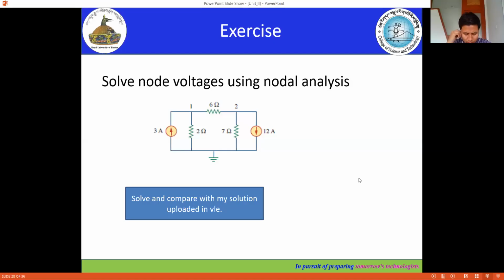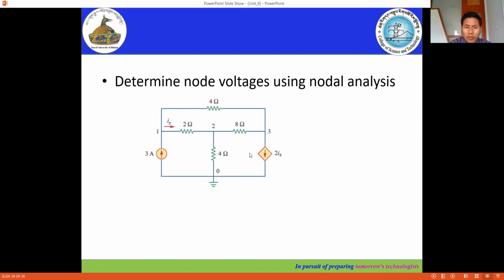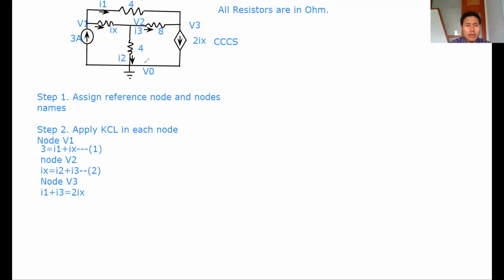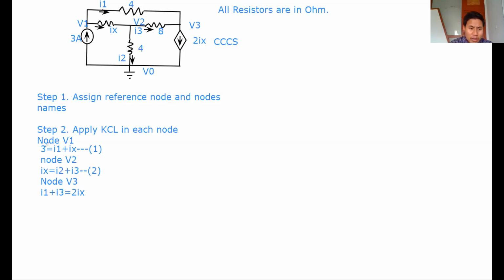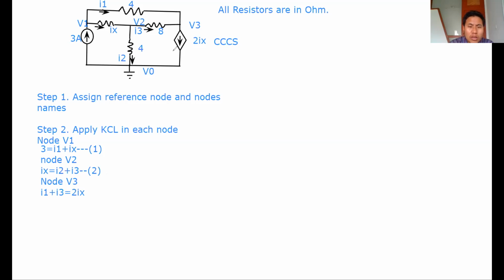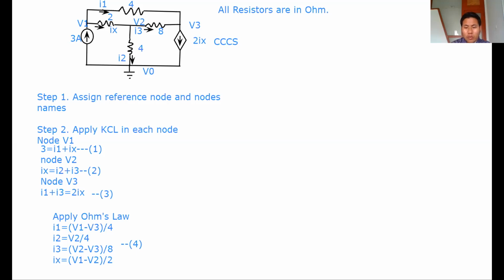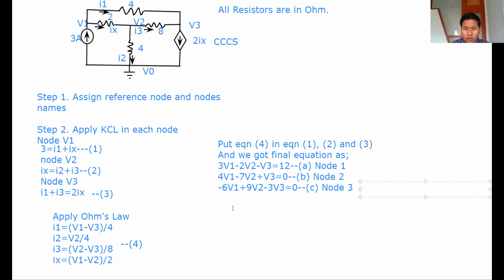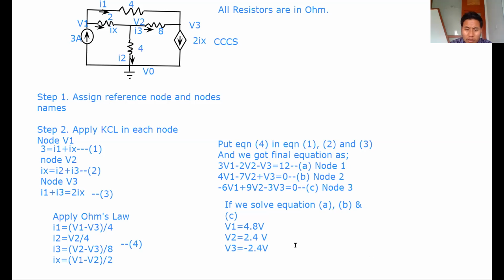Nodal analysis with dependent source Circuit theory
Nodal analysis
Circuit theory
Module:- Circuit Theory
Module Code- CKT201